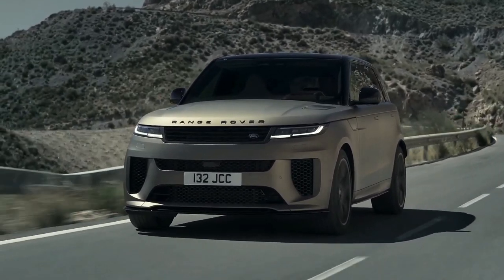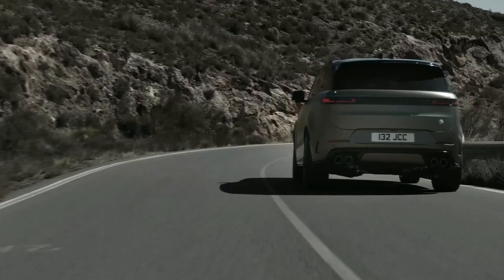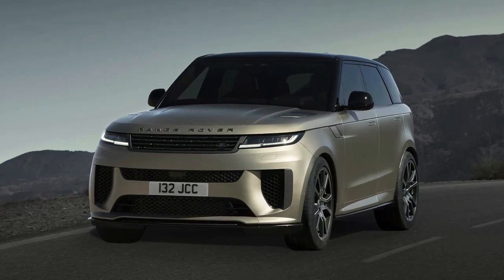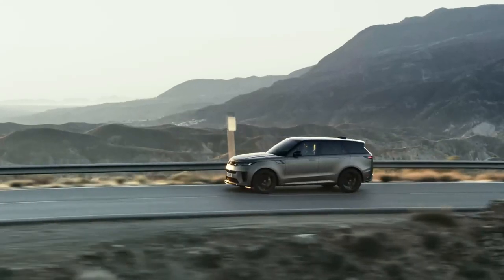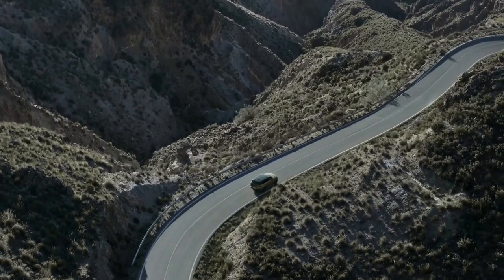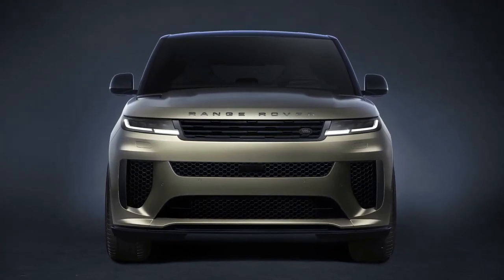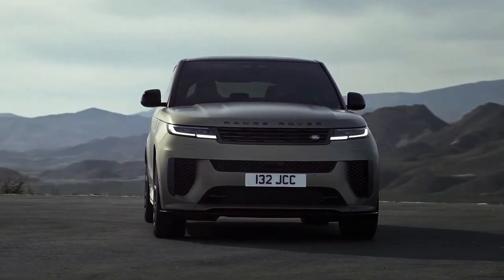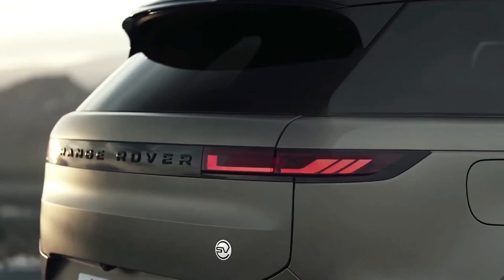2024 Range Rover Sport SV unveiled With a new '6D Dynamics' air suspension system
2024 rangerover rover sport SV unveiled With a new '6D Dynamics' air suspension system @QUOTESUNIVERSE88